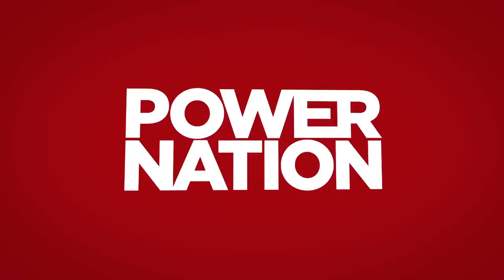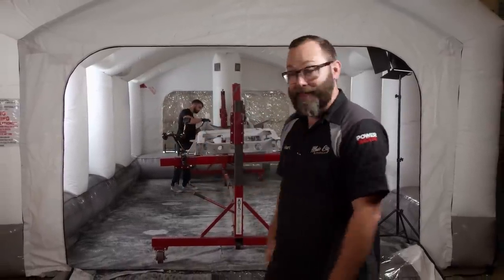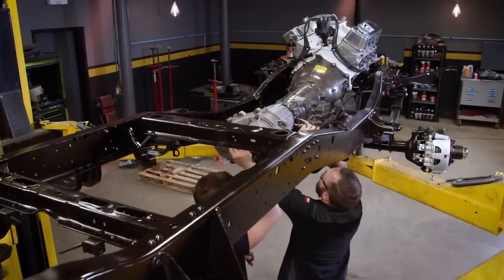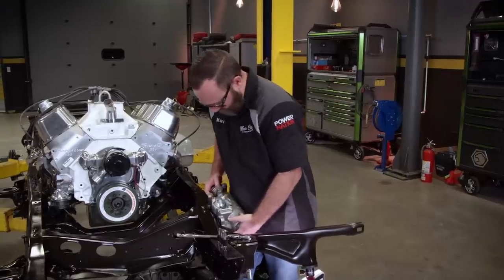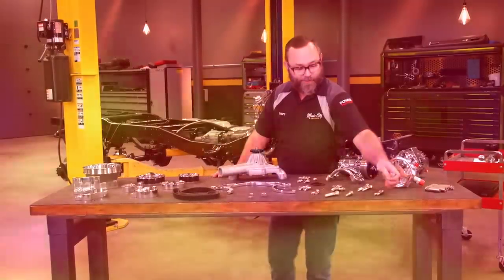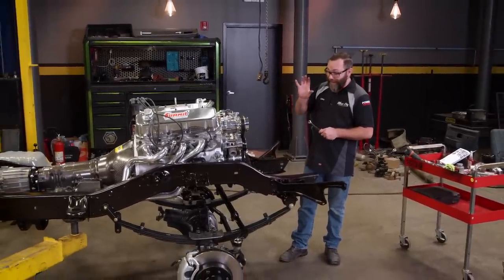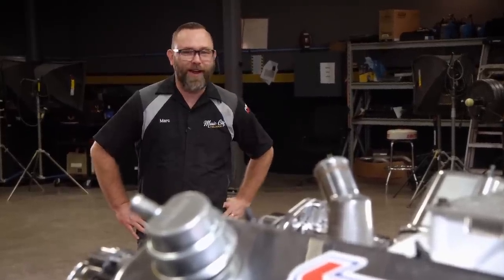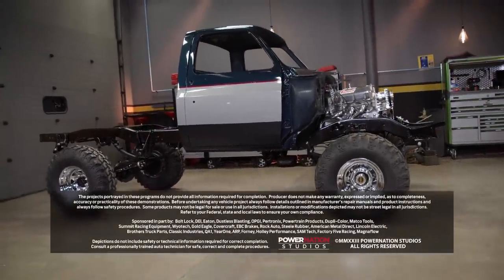Faux Guy Square Body Screams '80s With Chrome Wagon Wheels - Music City Trucks S3, E3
New 2023 episode! The frame work for our 1985 Chevy K-10 is being blasted and painted. We add a new fuel system and assemble it all back together. We get this K-10 chassis on a new set of wheels and tires and add our freshly painted cab.

ARP: ARP Bolts

ARP: Fuel Pump Pushrod

Billet Specialties: Big Block Chevy Tru Trac System

Blast From the Past: Powdercoating & Sandblasting